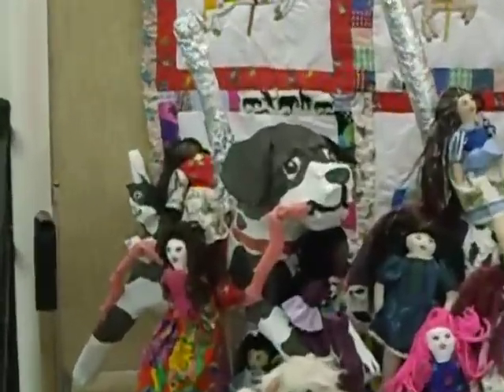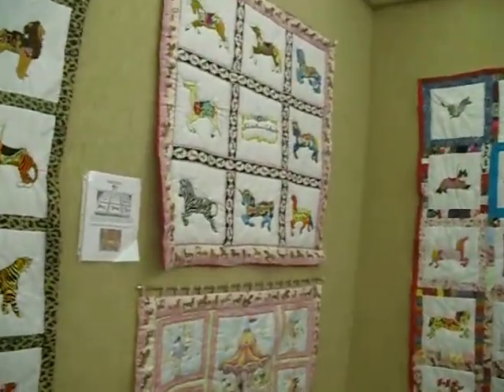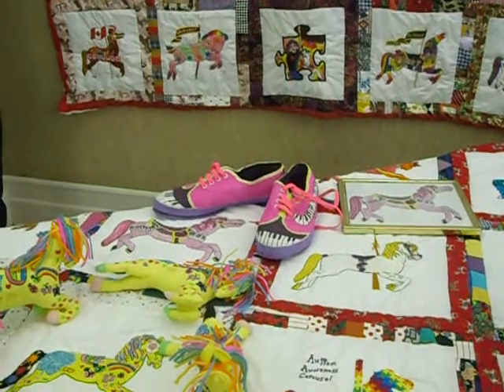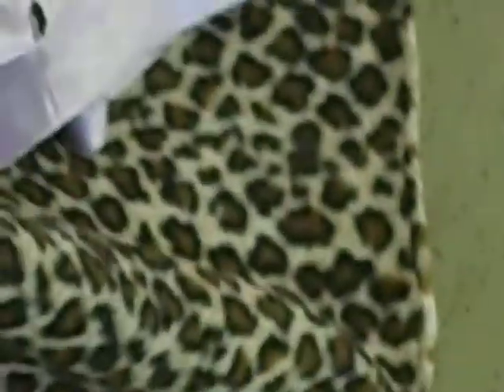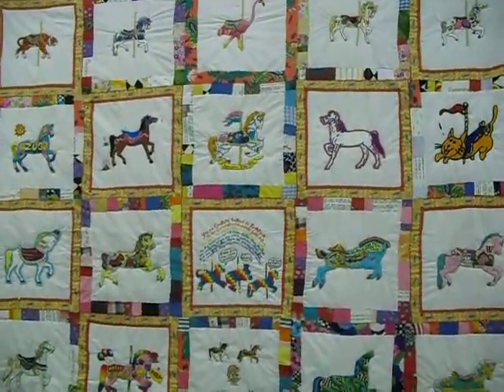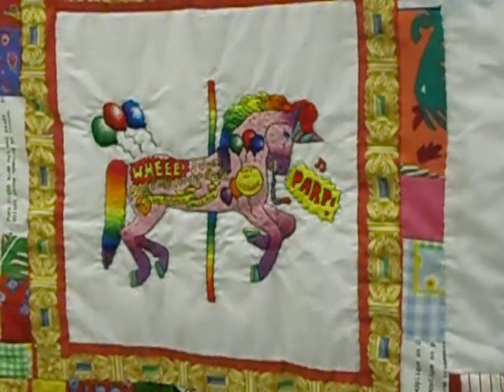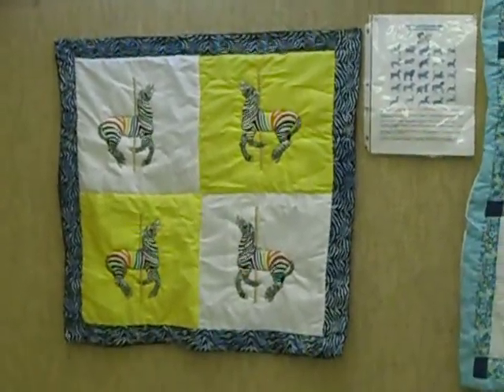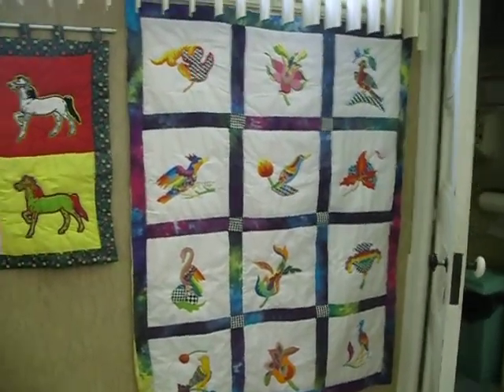2014 Bobcaygeon Art Show Virtual Video Tour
My show at the Sheila Boyd Gallery in Bobcaygeon from May 1st to June 30th, 2014!